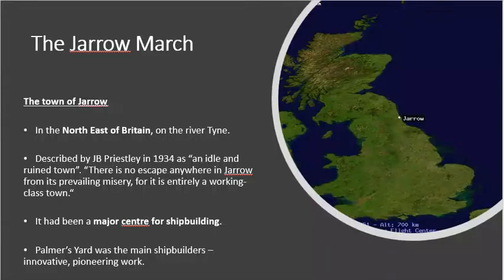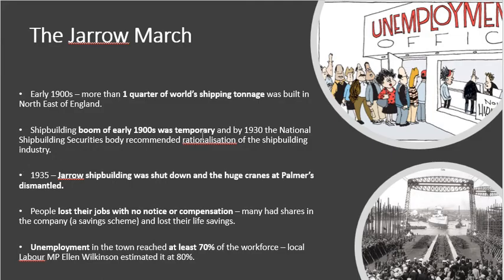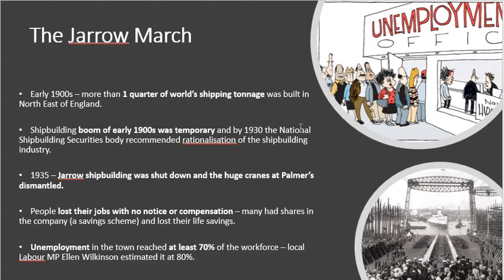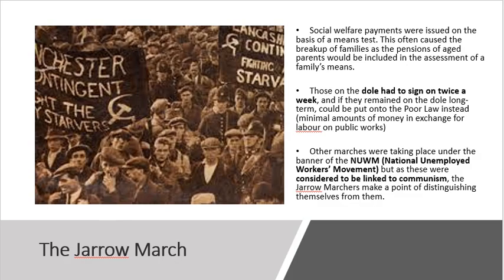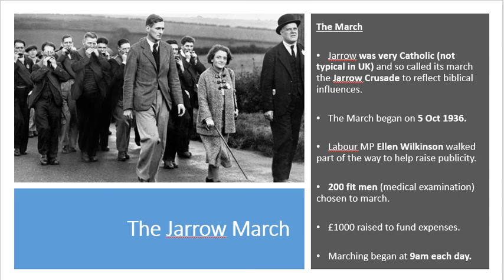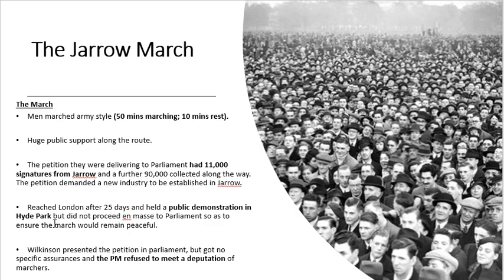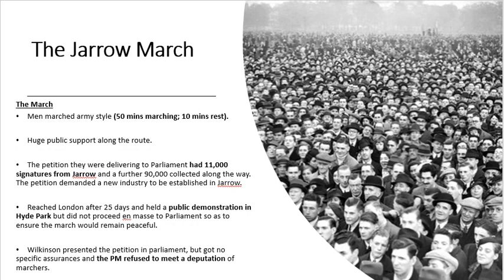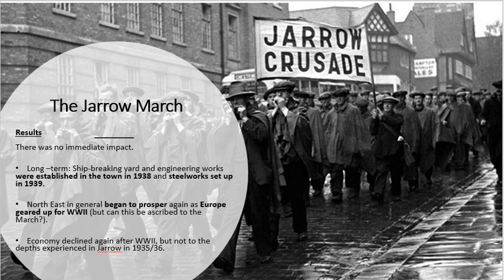Leaving Cert History: The Jarrow March